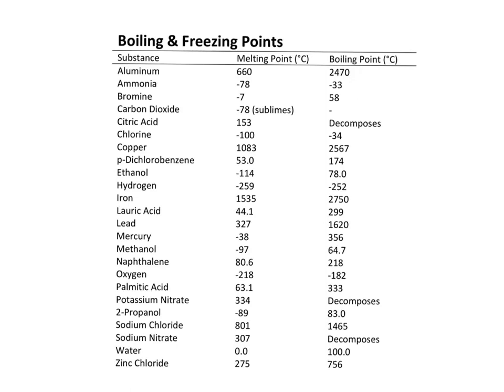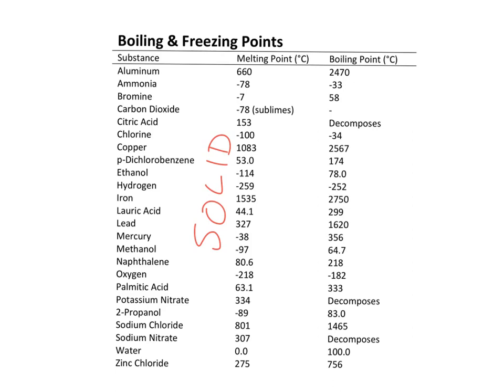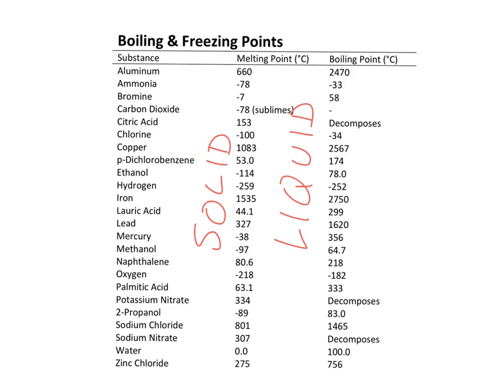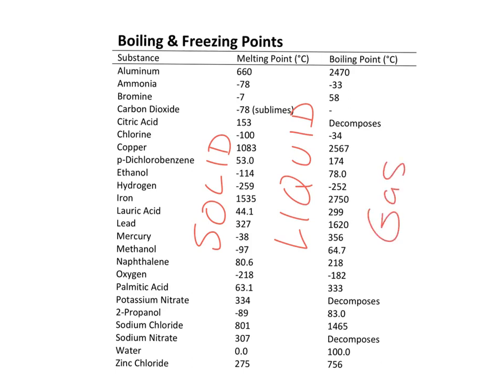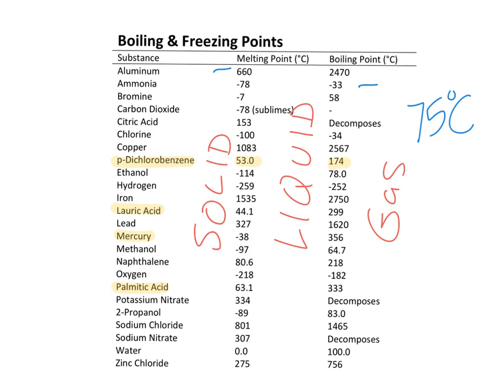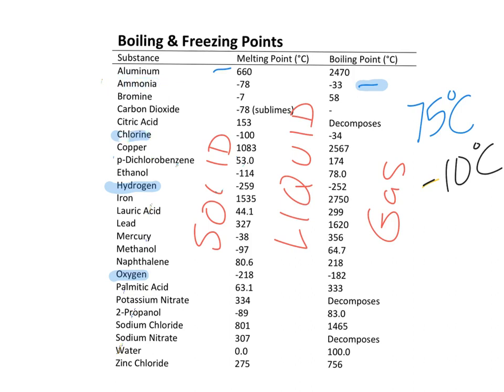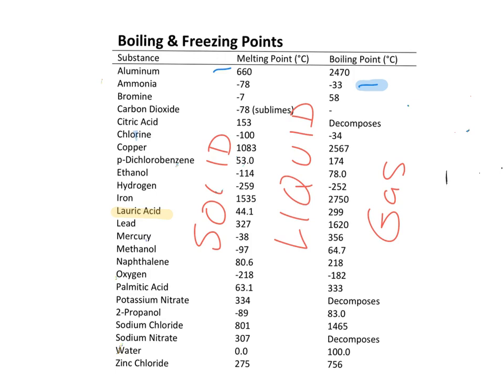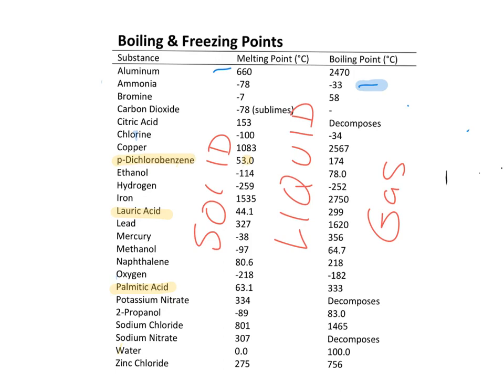Adv Science 9 - Melting and Boiling Points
Using melting and boiling points to predict phases at a given temperature.